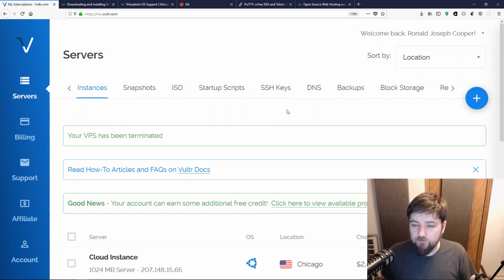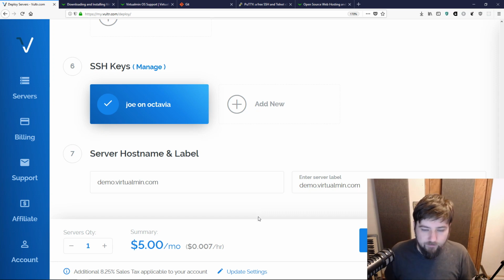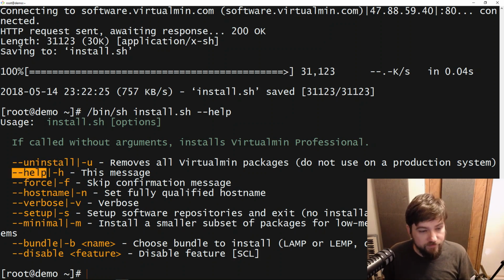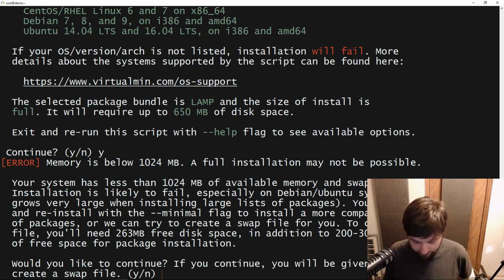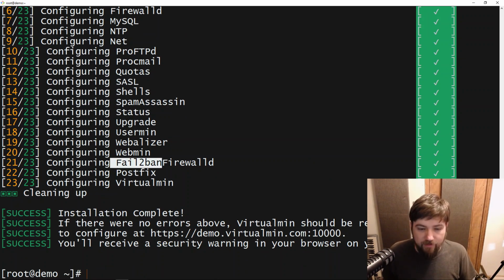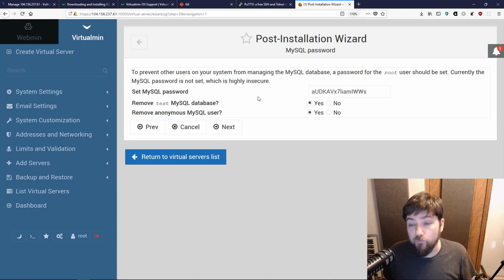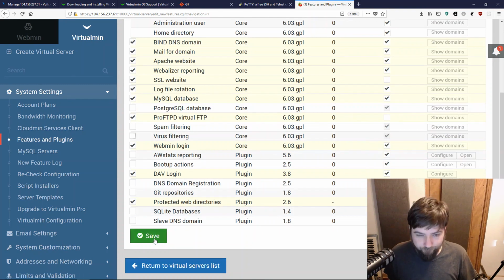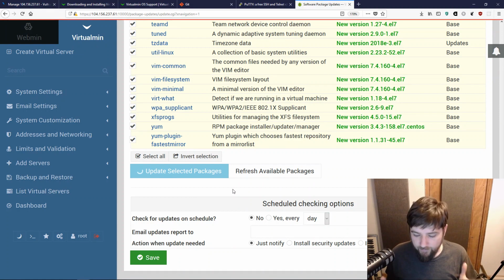Virtualmin Installation and Configuration with CentOS 7 on Vultr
Installing and configuring Virtualmin GPL with CentOS 7 on a Vultr cloud virtual machine.

We haven't done an installation video since the new install script and the config-system command were added, so this covers those, as well as setting up a virtual machine at Vultr (though Virtualmin runs on just about any kind of Linux server running a supported OS and the process will be nearly identical).

This video covers:

 - Creating a VPS at Vultr
 - Download the Virtualmin install script
 - The Virtualmin install script and its options
 - Using the post-install configuration wizard

If you have trouble understanding me speaking, you can turn on captions by clicking the CC button on the video; they are not auto-generated, I wrote them and they are accurate.